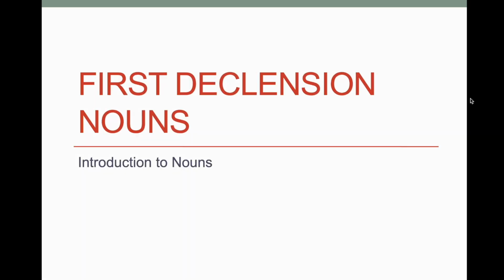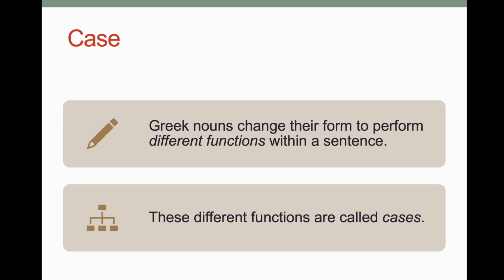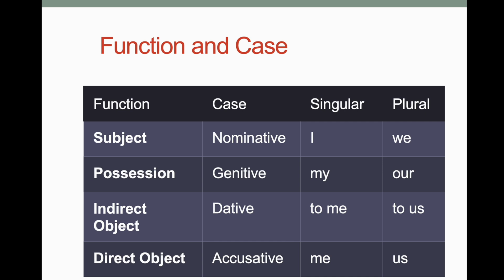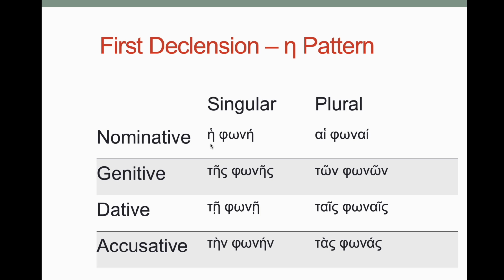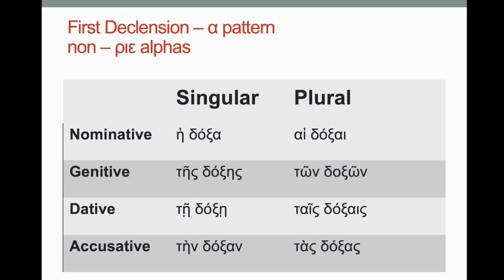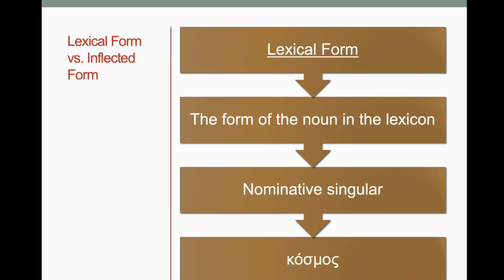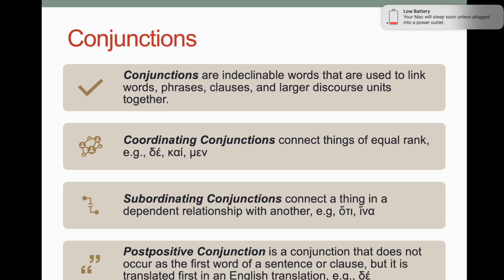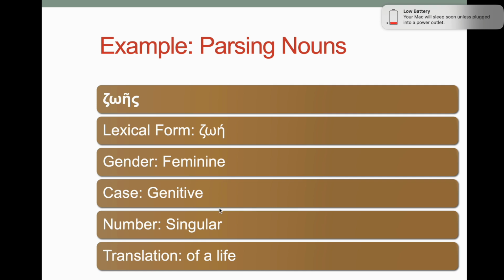Lecture 2: First Declension Nouns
This is a video lecture on first declension Greek nouns